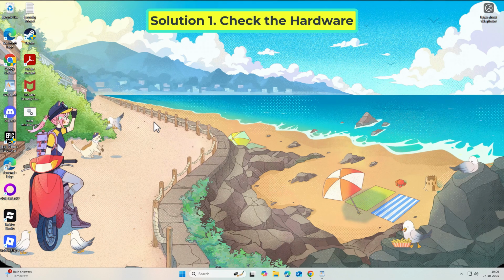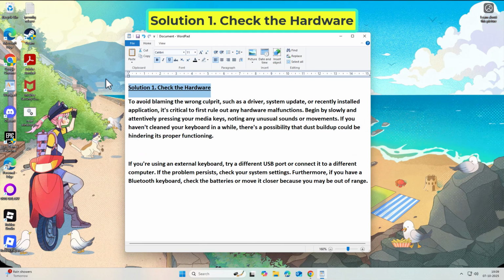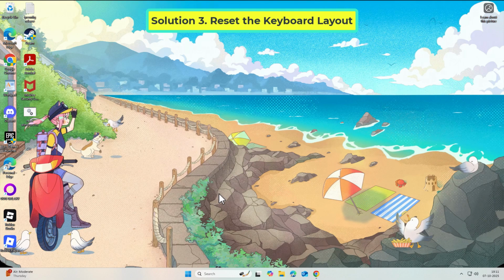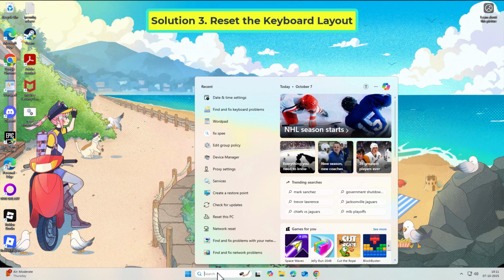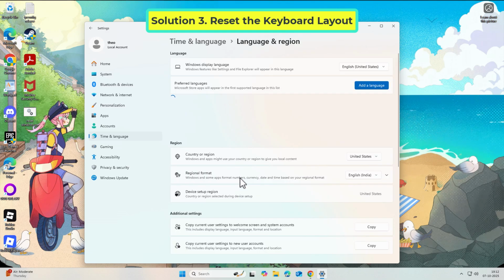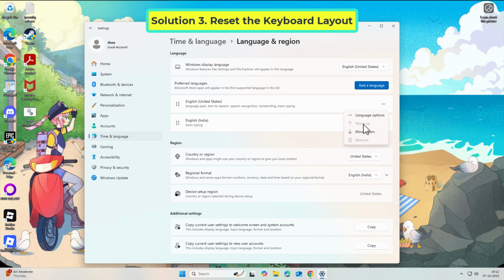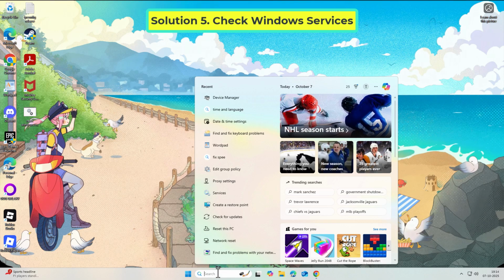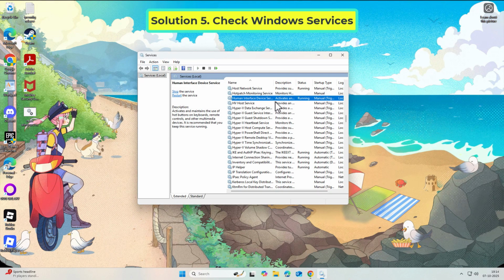(FIXED) Media keys not working in Windows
# fix Media keys not working in Windows